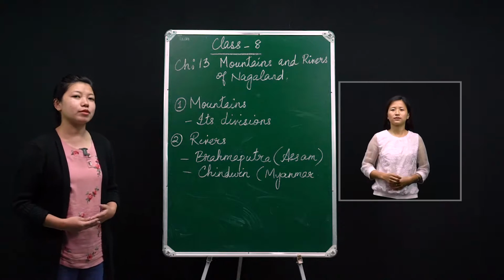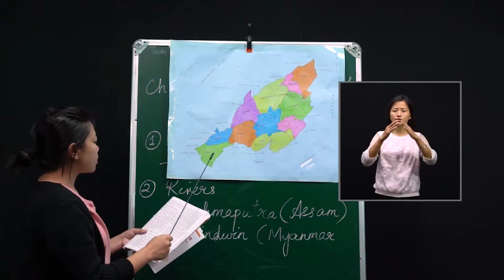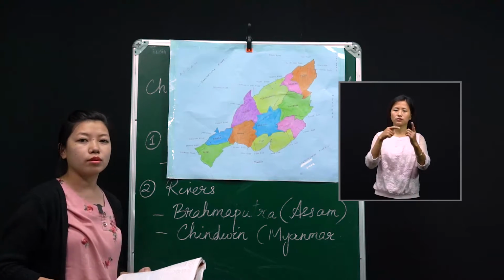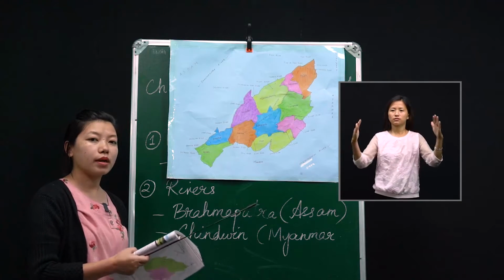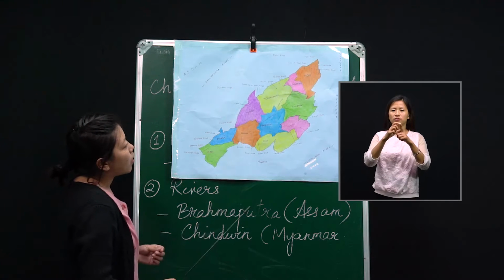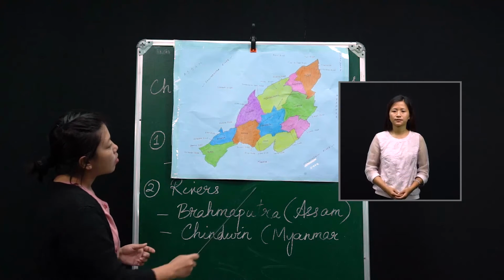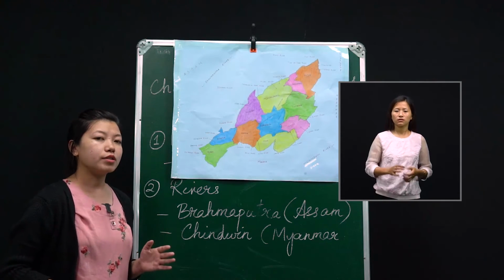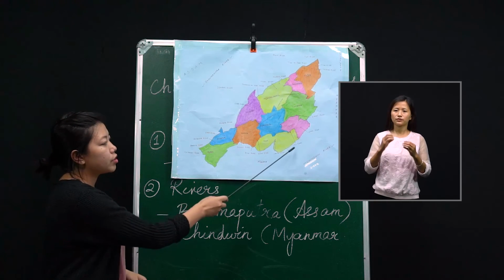15 July 2020 Class VIII Social Science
Topic: Mountains and Rivers of Nagaland